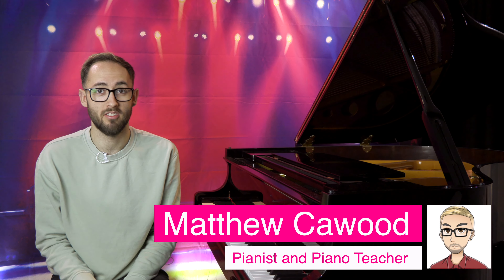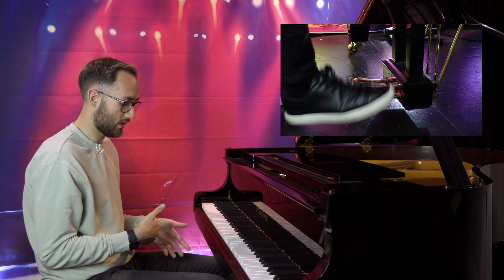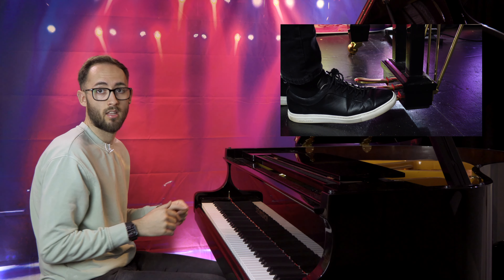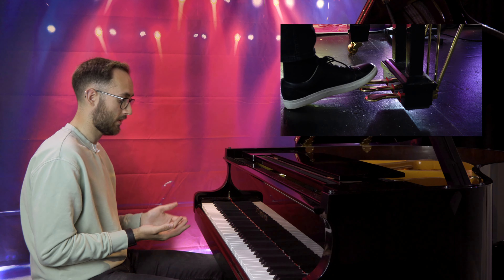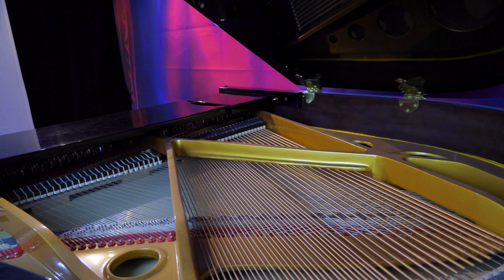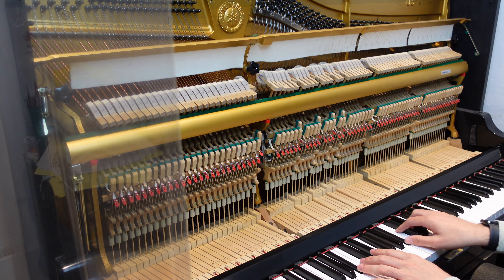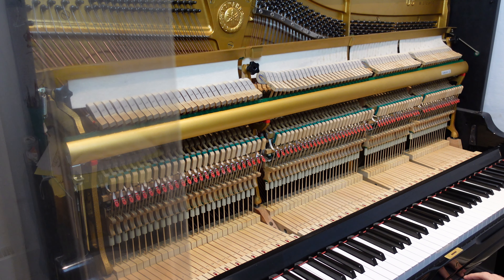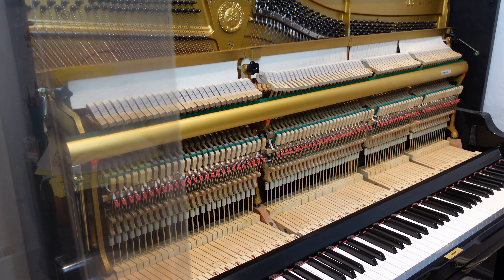Pianist Explains! Complete Piano Pedals Guide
In this video a give you a complete piano pedals guide including what all the piano pedals do and both upright and grand pianos along with some examples of when you might use the pedals and how you can use the piano pedals to create the affect you want.

0:00 Intro
0:18 The Right Pedal
1:26 The Left Pedal
3:07 The Middle Pedal
5:00 Outro

If you have anything to add about piano pedals, be sure to comment! Let me know about your experiences with piano. If you found the video useful then hit me up with a big like and one of those subscribes.

Camera: Sony A7iv
Lens: Tamron 28-75mm f2.8 Di III VXD G2
2nd Camera: Sony ZV-1
Overhead Microphone: Rode NTG2
Background Lights: Govee Light Bars
Lighting: Neewer Soft Box
Electric Piano: Yamaha P45
Audio Interface: Focusrite Scarlett 18i8
Recording Microphone: Shure SM7B
Desk Microphone Arm: Rode PSA1
Piano Microphones: Rode M5
Bass Guitar (not the exact one, but similar)
Midi Keyboard: M-Audio Oxygen Pro 61